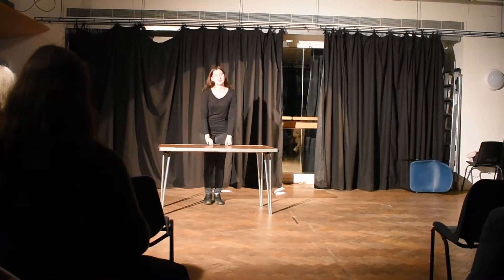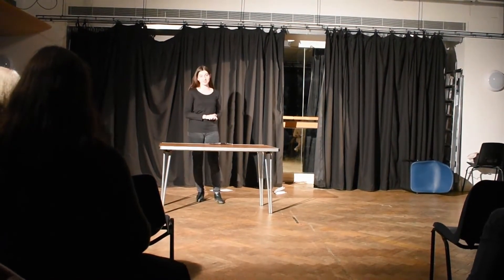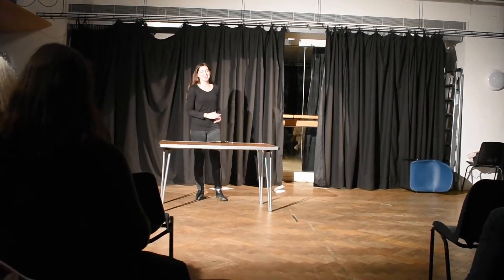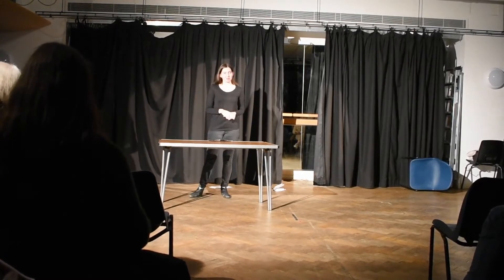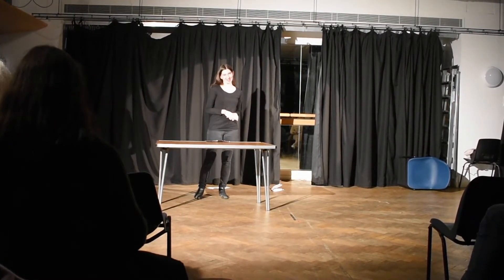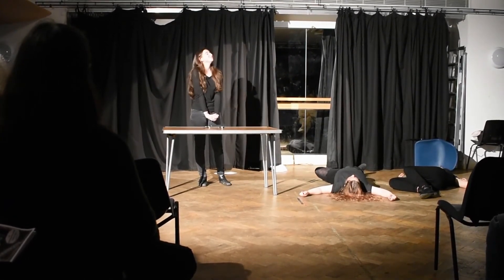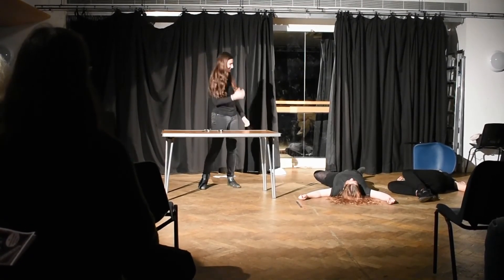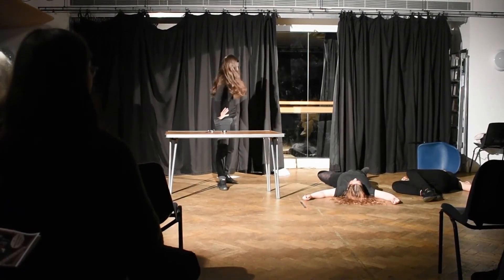Cooking with Gudrun (ASNaC Yule Play 2019)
Gudrun cooks up a storm for the 2019 Yule Play. (Explanation below.)

By the students of the Anglo-Saxon, Norse and Celtic Department of Cambridge University; a sketch from 2019's ASNaC Yule Play (when each Christmas we attempt to entertain the rest of our Department with silly medieval-themed songs and sketches.)

Explanation:
In the middle of a family feud in the Old Norse Volsunga saga, Guthrun's husband Ath kills her two brothers. As revenge, Guthrun bakes their two sons in a pie to feed to him, making goblets from their skulls. Here we see her in her very own cooking show.